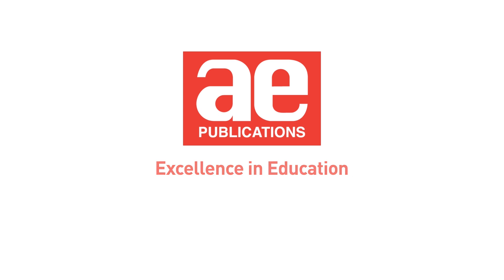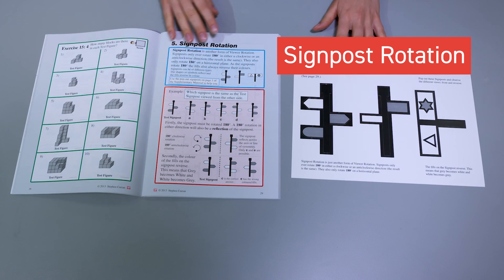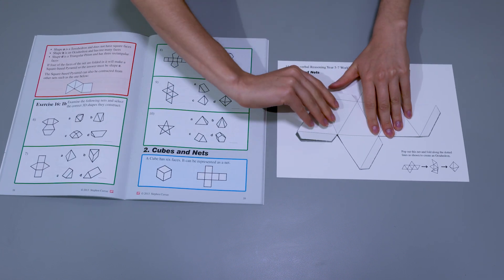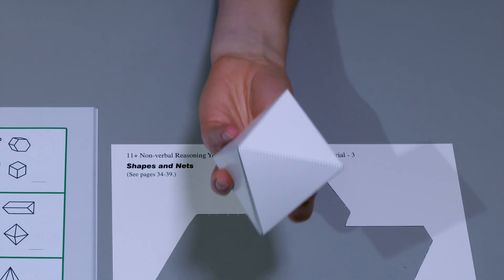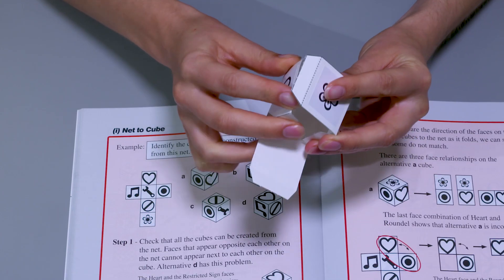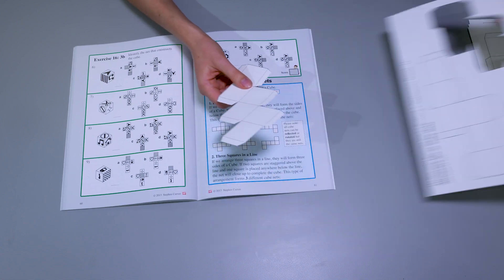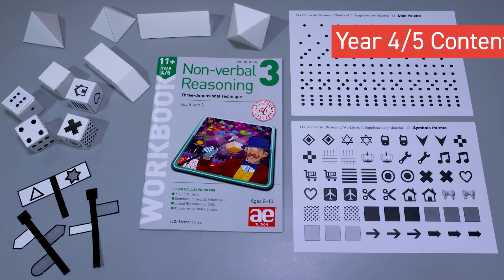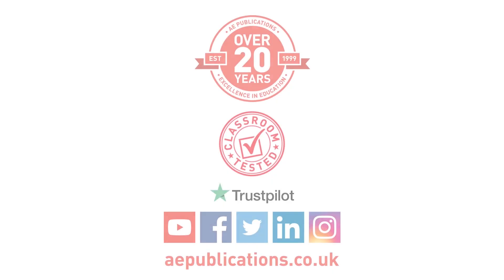Non-verbal Reasoning Workbook 3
This video shows how Non-verbal Reasoning Workbook 3 teaches three-dimensional technique for 3D Rotation, Viewer Rotation and Rotational View. Each technique has a clear explanation, with a worked example, followed by plenty of practice questions. The workbook also teaches multiple-choice technique for answering non-verbal reasoning questions.